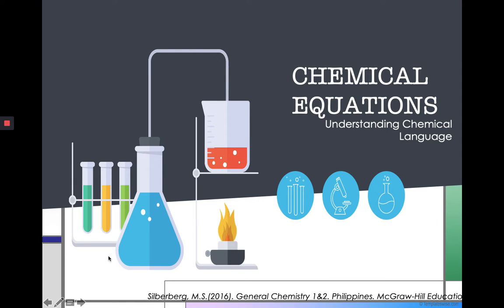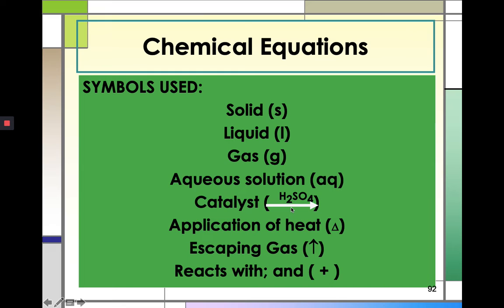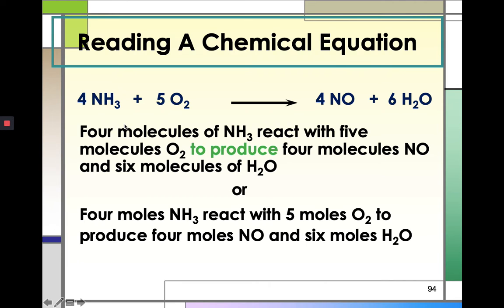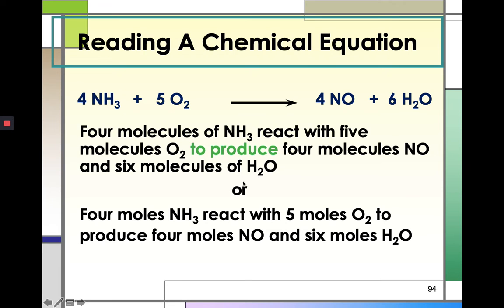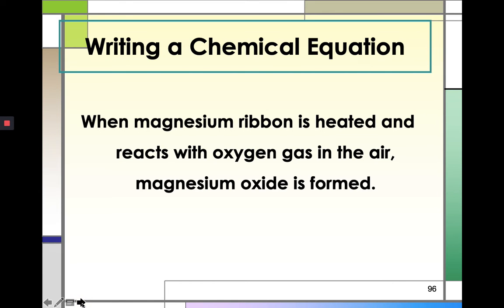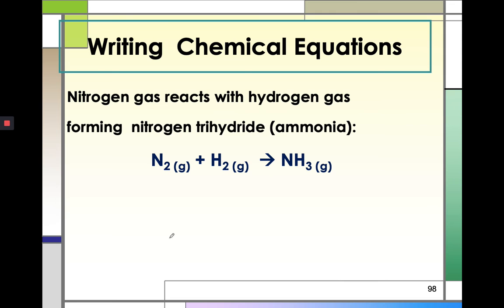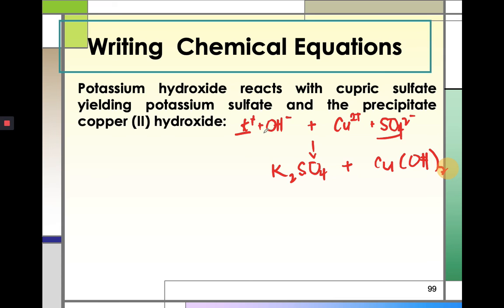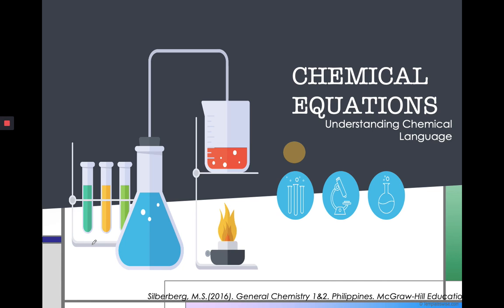2.6 Reading and Writing Chemical Equations